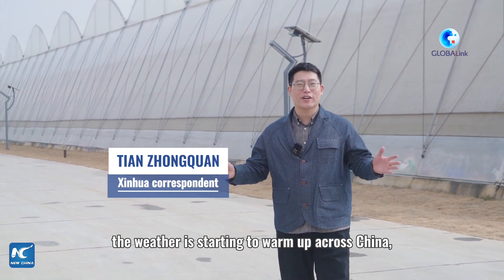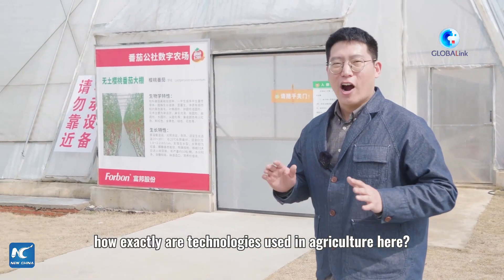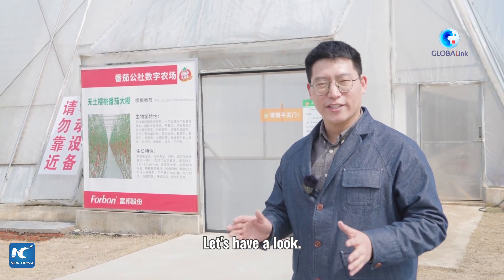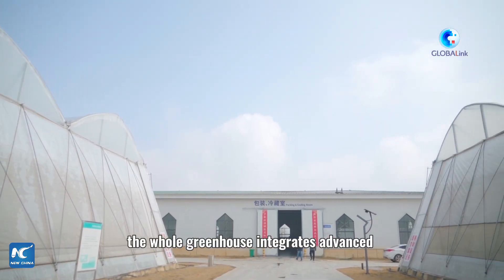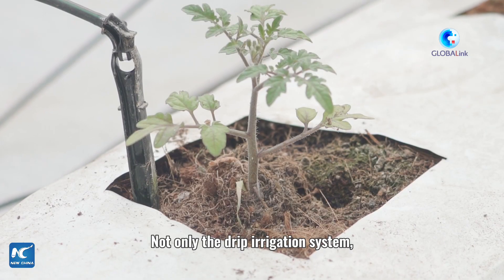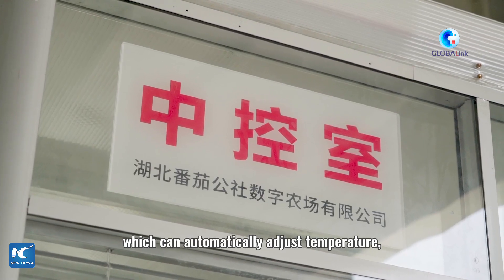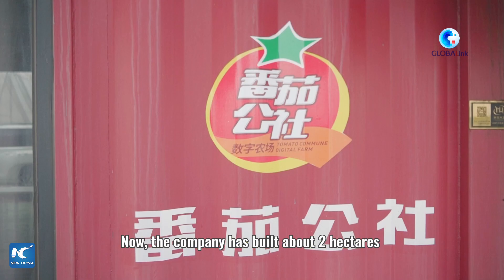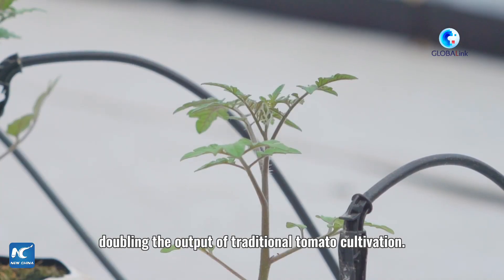GLOBALINK | China-Israel "smart greenhouse" improves vegetable production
With technologies and experts from both China and Israel, modern greenhouses in China's Yingcheng City have seen output doubled.